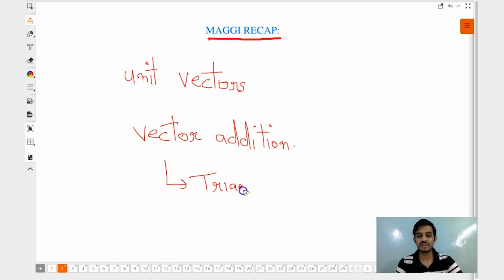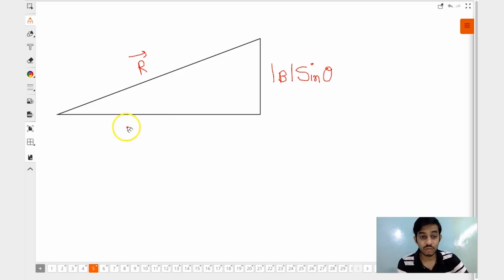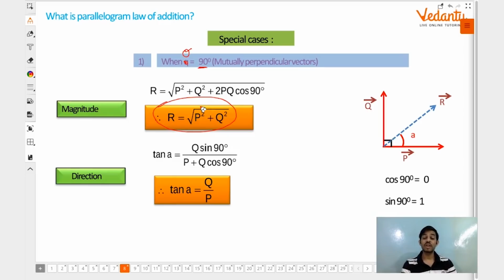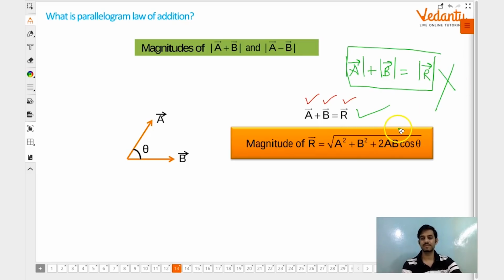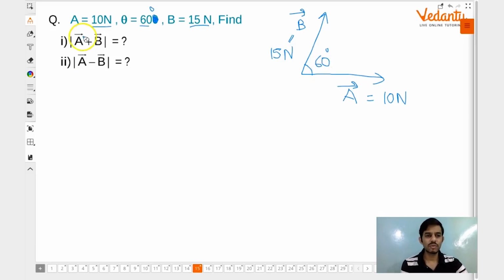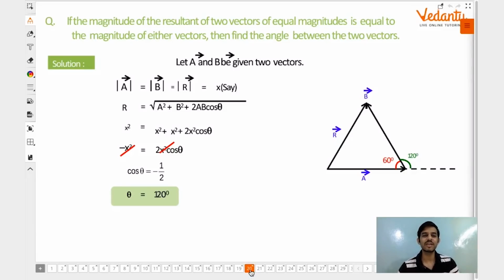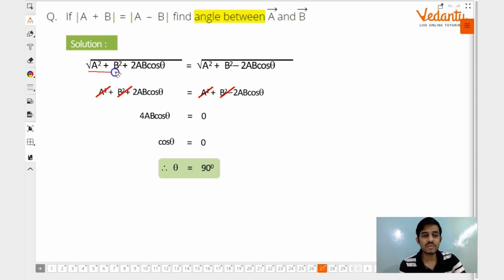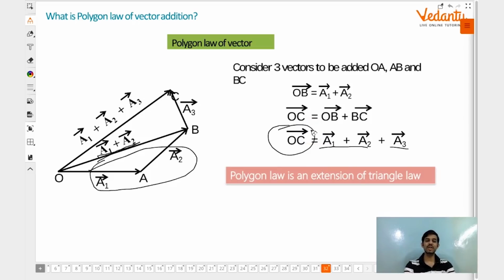Vectors L-3 | Parallelogram Law of Vector | Class 11 Physics | IIT JEE 2020 | JEE MAINS | Vedantu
Vector can be defined as an object that has both magnitude and direction as properties.

In this session, JEE Expert and Master Teacher at Vedantu, Gaurang sir, explains Vectors from class 11 Physics for JEE Mains 2020 Physics. Learn the in and out of vectors, unit vectors, vector addition, triangle, parallelogram law of vector addition, subtraction of vectors JEE Physics basic concepts, tricks to solve JEE problems and questions entailed in JEE Main and JEE Advanced 2020 preparation.

Gaurang sir enlightens you with JEE Main 2020 preparation strategy for Physics and how to revise crucial topics like unit vectors, vector addition, triangle, parallelogram law of vector addition, subtraction of vectors concepts quickly and effectively.

This session will mainly be around Vectors Questions and concepts, as it is one of the most Important and scoring topics in IIT JEE Advanced and Mains as well. In today's Vectors lecture, Gaurang Sir will talk about unit vectors, vector addition, triangle, parallelogram law of vector addition, subtraction of vectors and share some preparation tips on how to crack JEE Mains.

Get a thorough clarification of all the concepts that are entailed in unit vectors, vector addition, triangle, parallelogram law of vector addition, subtraction of vectors JEE Main and JEE Adv problems and unit vectors, vector addition, triangle, parallelogram law of vector addition, subtraction of vectors.

Key Areas of this session:
1. Unit vectors Vector addition
2. Triangle Parallelogram law of vector addition
3. Subtraction of vectors

All the IIT JEE aspirants who are going to appear in JEE Mains 2020 need all their blood, sweat and tears to crack it and with hard work and proper guidance, you can also make it to JEE Exam successfully. Get a whole new experience of learning concepts of JEE Main Physics like never before with the legendary Gaurang sir as he takes you through a thorough explanation of important JEE Main Physics Topics enlisted under Vectors. Solve Vectors IIT JEE questions and also get to know some untold preparation to learn concepts of unit vectors, vector addition, triangle, parallelogram law of vector addition, subtraction of vectors. Boost your IIT JEE preparation with these important JEE Main and Advanced preparation tips.